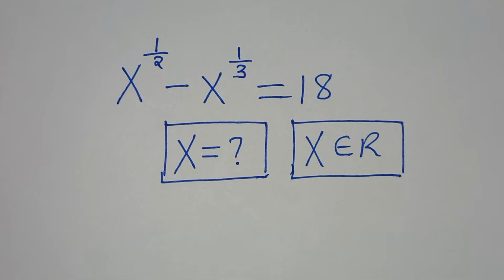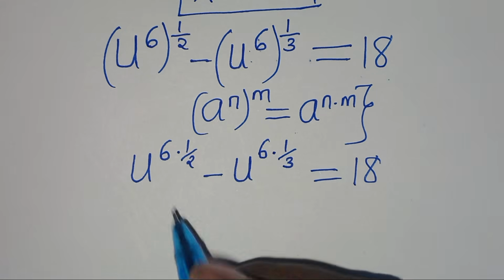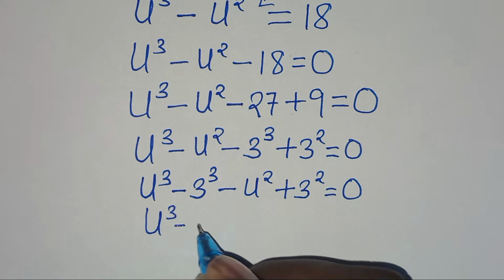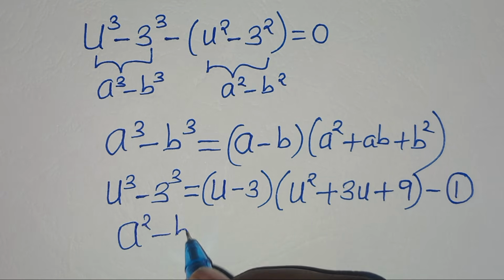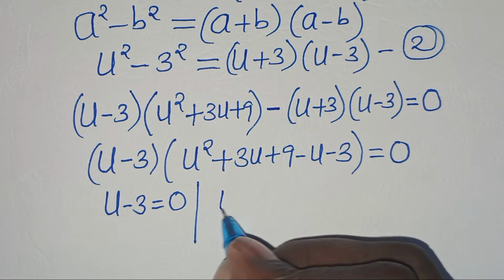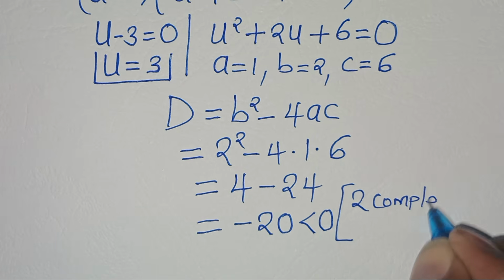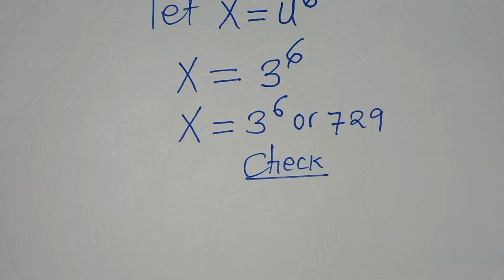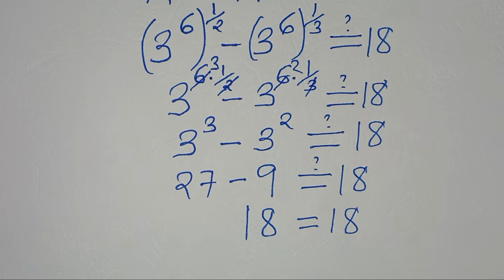Germany | Can you solve this? | A Nice Olympiad Algebra Problem